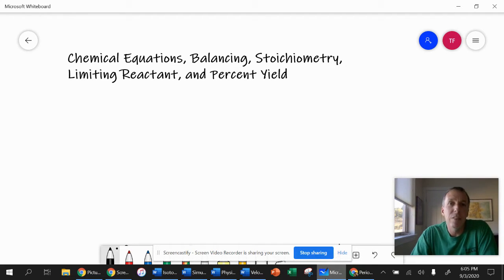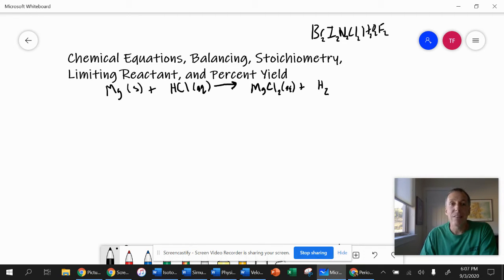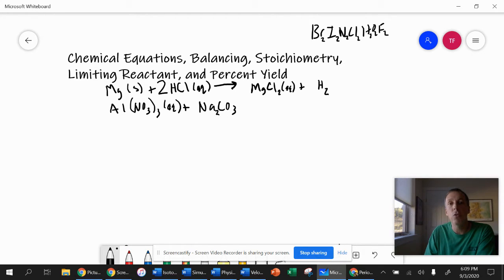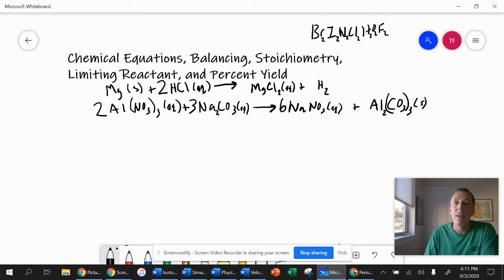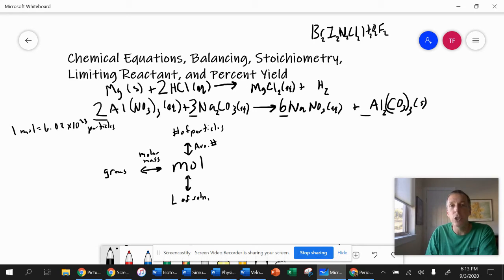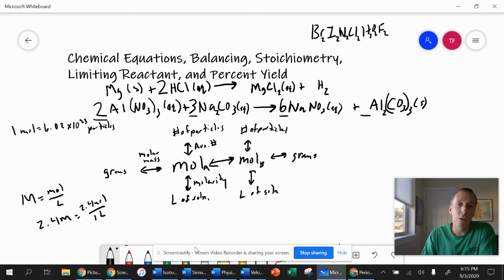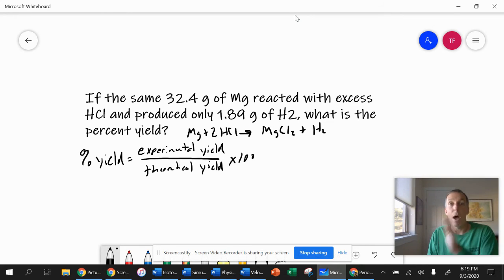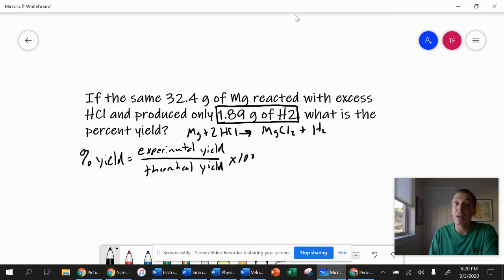Chemical Equations, Balancing, Stoich, and Per Yield Review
Brief review of stoich for AP Chemistry students